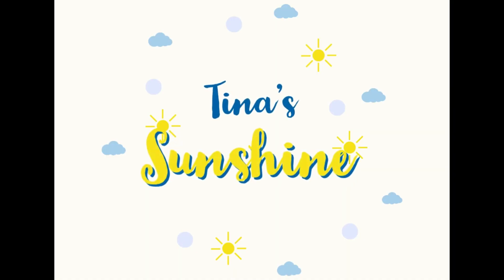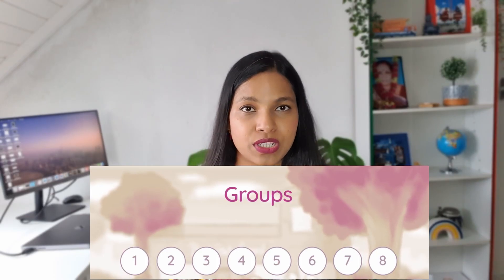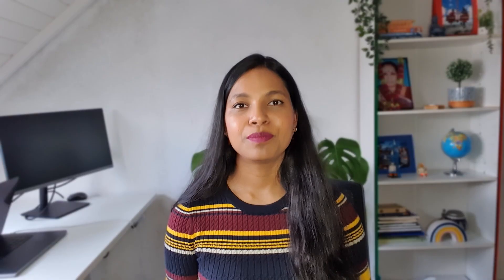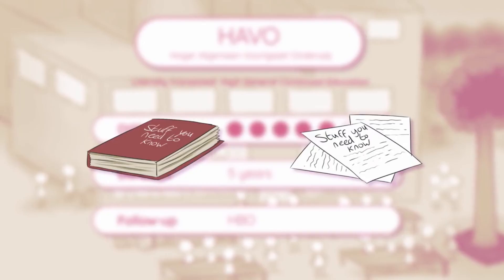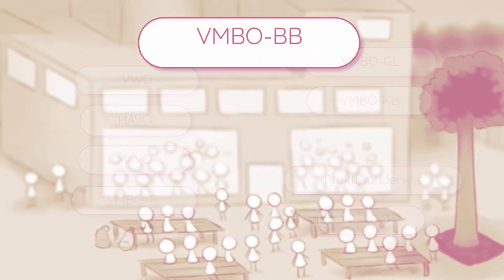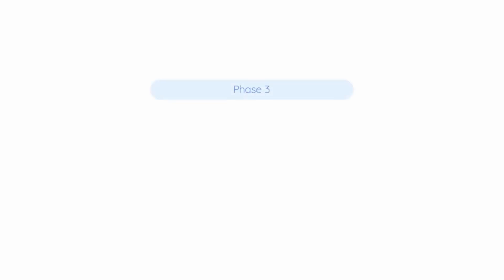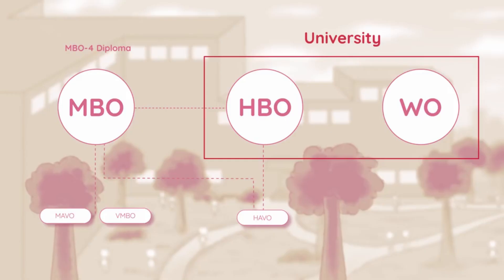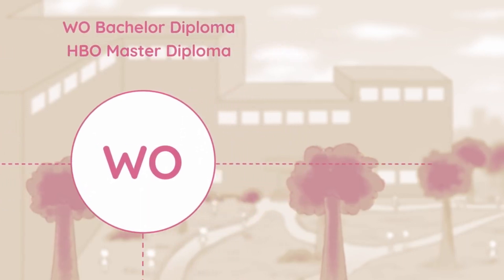Dutch Education System: What Makes It the BEST in the World? | Education System in Netherlands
Hi,
Are you coming to the Netherlands with your kids? If yes, then you must be worried about their school admission in the Netherlands. The Netherlands has several great options for schools.
In this video, I am explaining about Dutch education system in primary schools and High schools. Dutch High school and secondary school has multiple paths to complete high school.
I have explained all the multiple paths in this video, from Basis school to High school and MBO, HAVO, VWO, HBO, WO.

Chapters:
Intro: 00:00
Phase 0: 00:35
Phase 1 Basis School: 00:58
Phase 2 High School: 03:40
Phase 3 Higher Education: 07:37